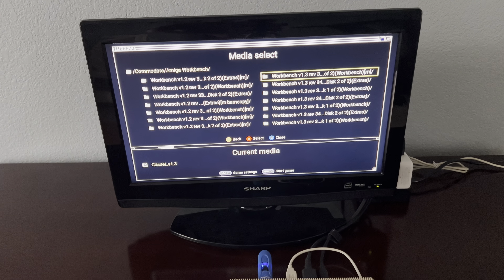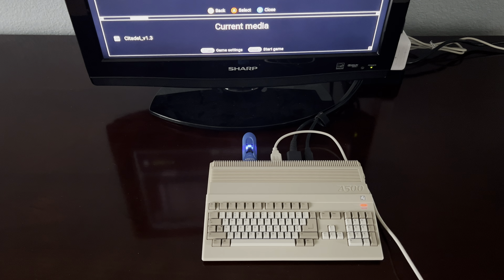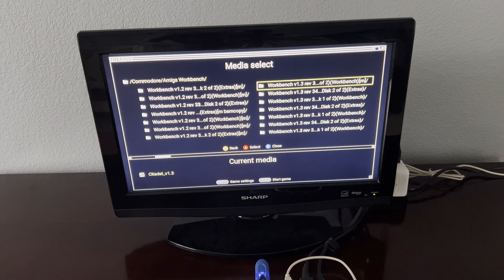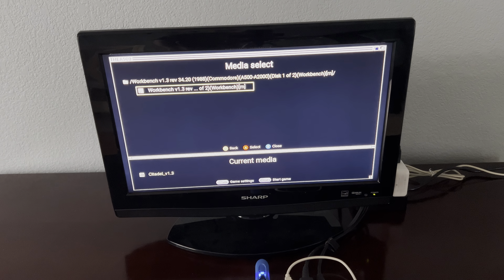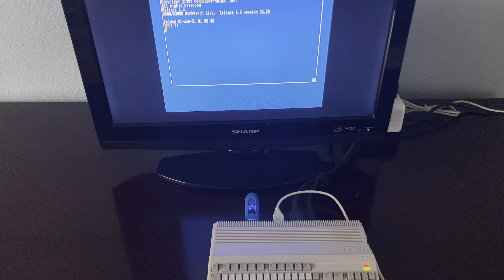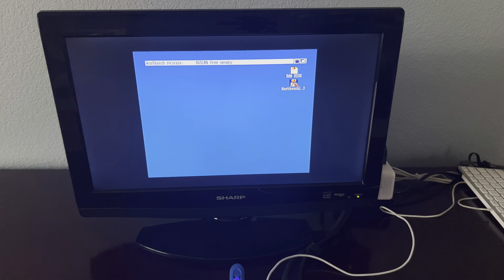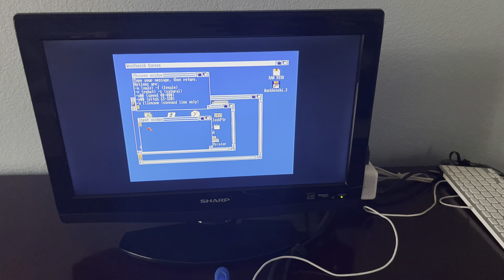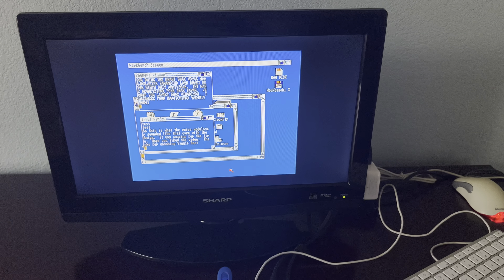Workbench on the A500 mini